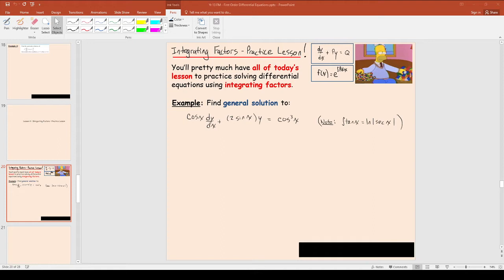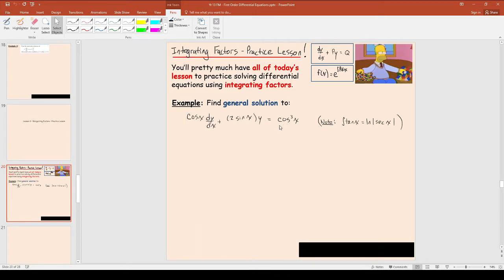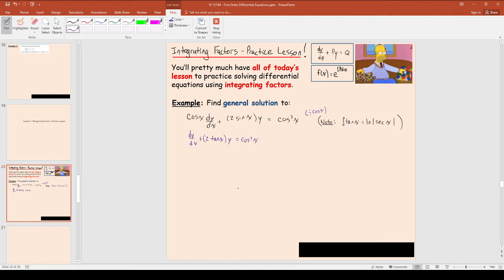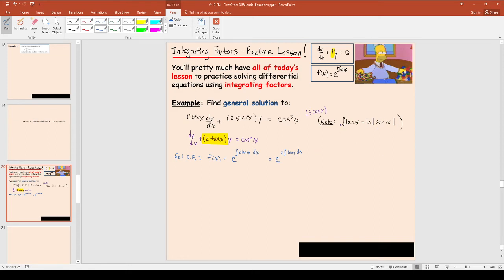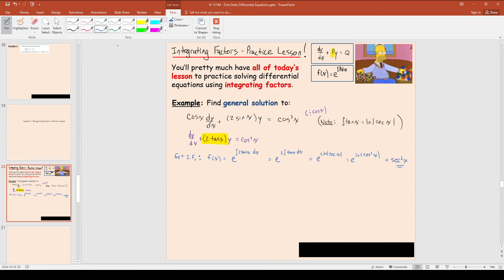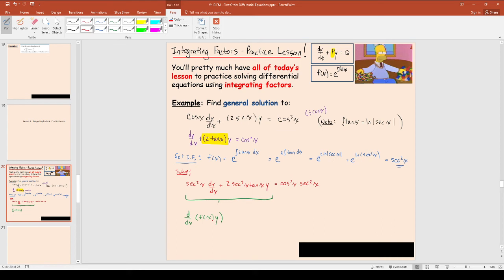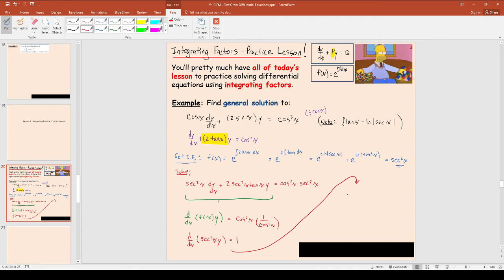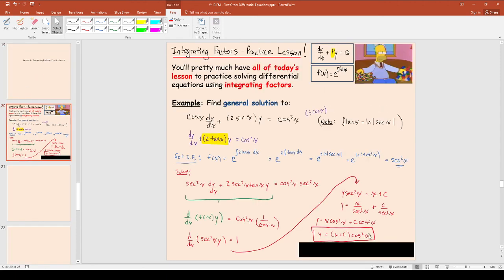Year 13 FM - Integrating Factors Practice (Lesson 4)